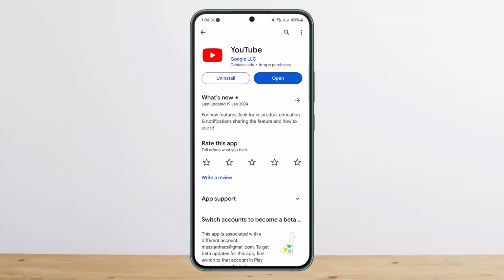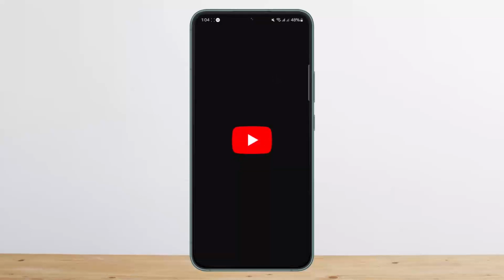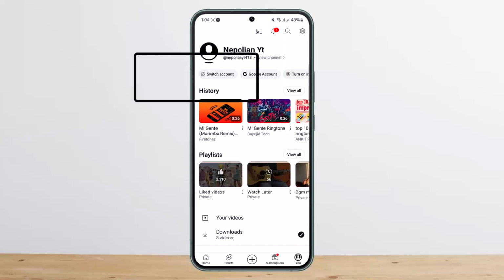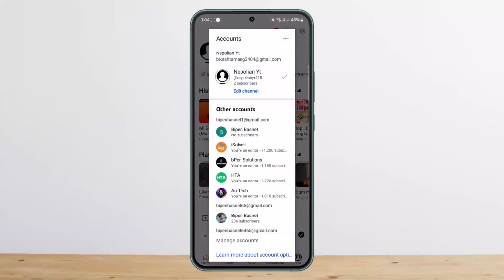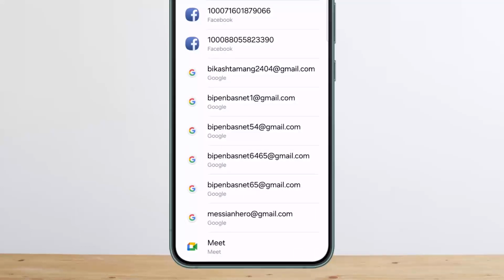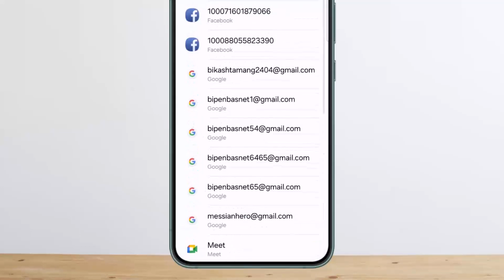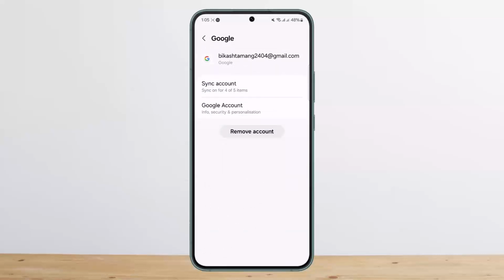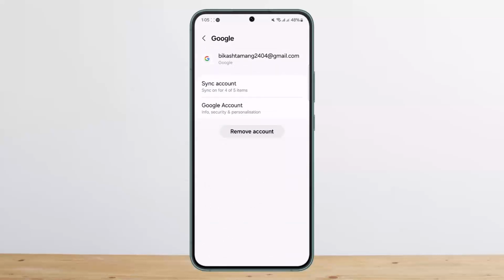How To Sign Out Of Youtube Account !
In this tutorial video, I will simply show you how to sign out of Youtube account. So just make sure to watch this video till the end.

~ Video Chapters:
0:00 Introduction
0:16 Youtube Sign Out Guide
1:02 Outro